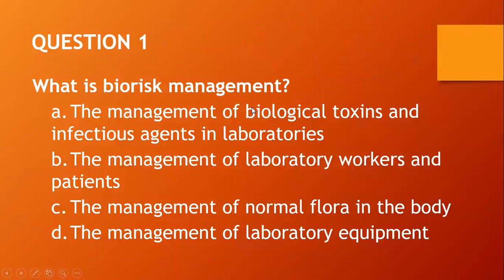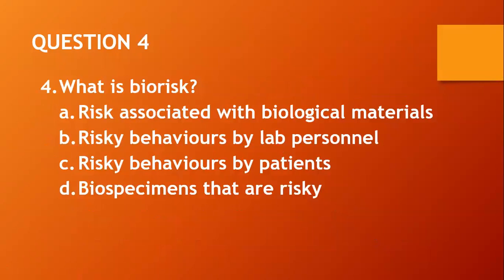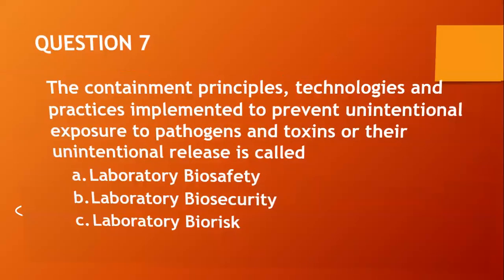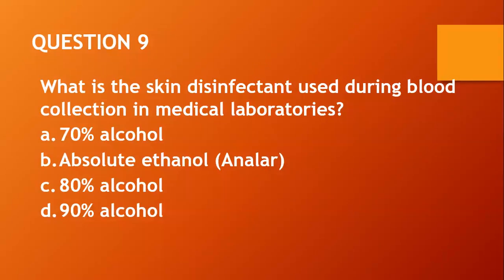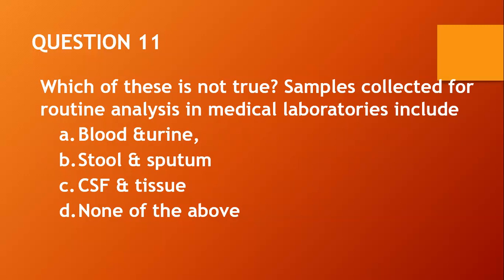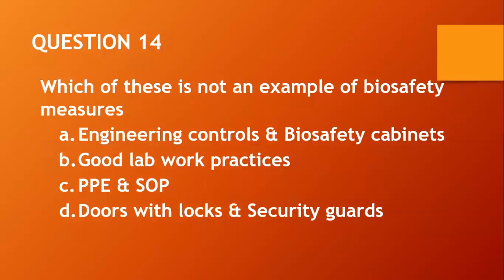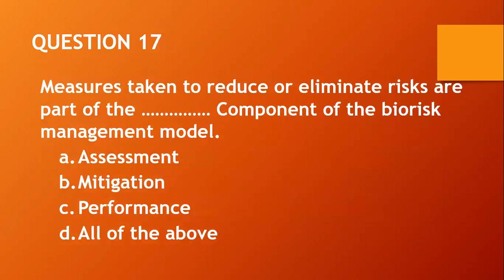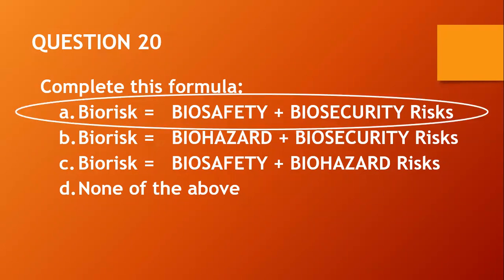BIORISK MANAGEMENT PRACTICE QUESTIONS PART 1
Objective questions on Biorisk management